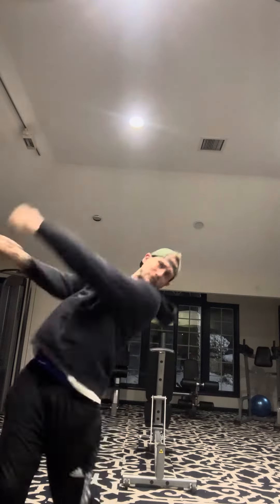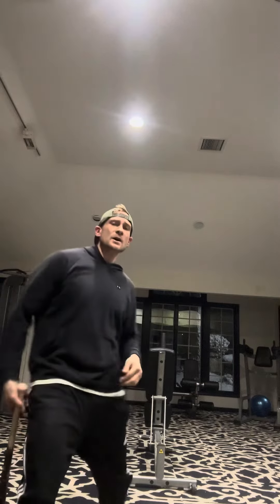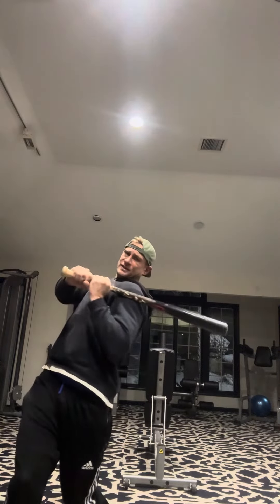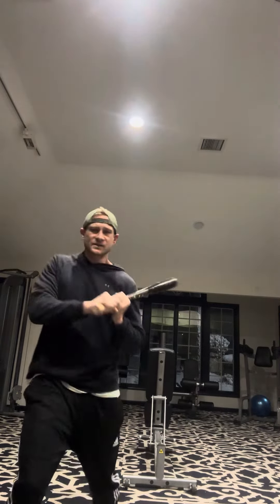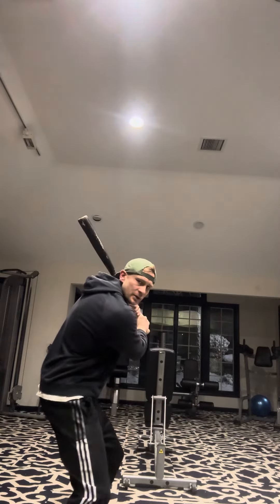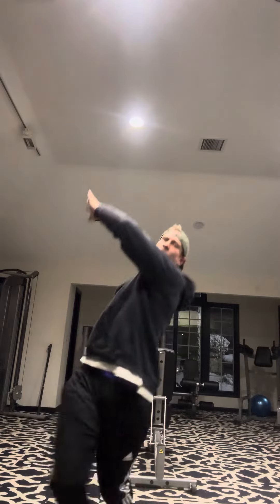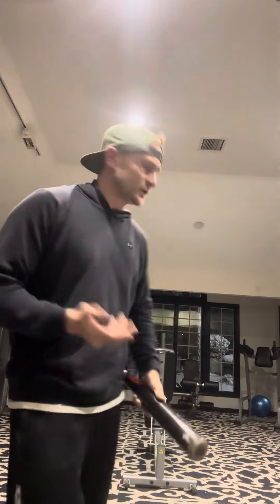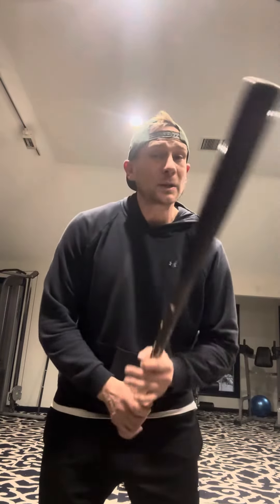we all have to talk